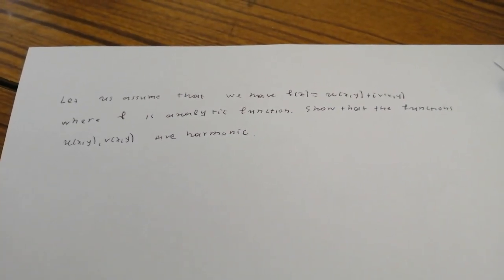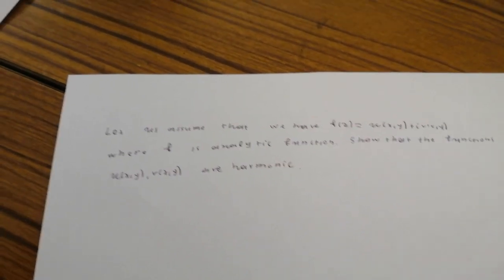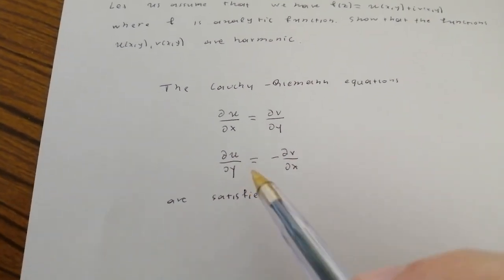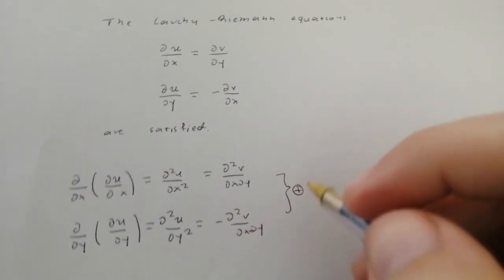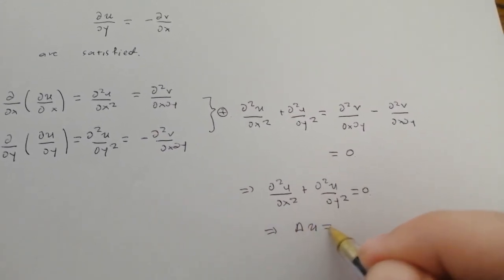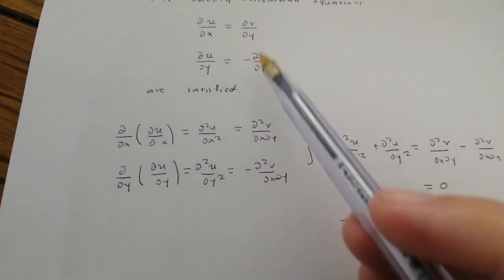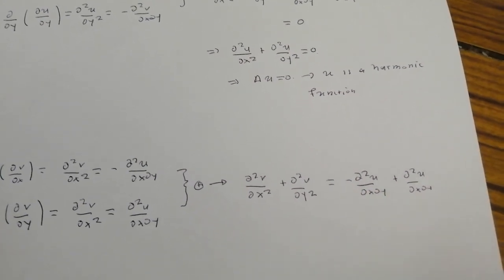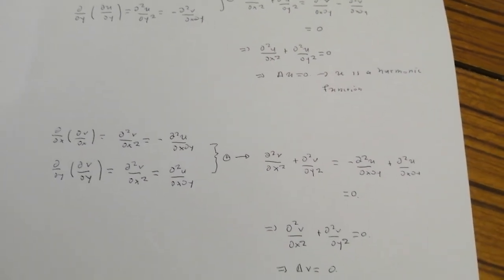Cauchy-Riemann equations and harmonic functions.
We show that the functions satisfying the Cauchy Riemann equations, are harmonic functions. A harmonic function is the one satisfying the Laplace equation.